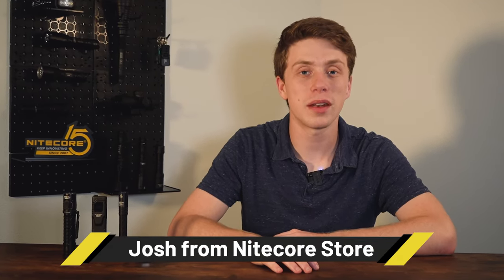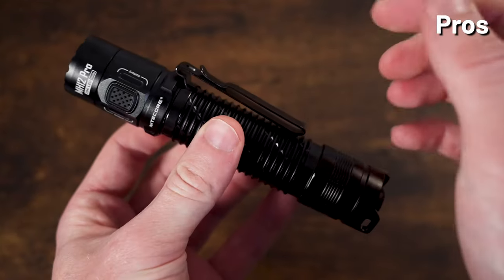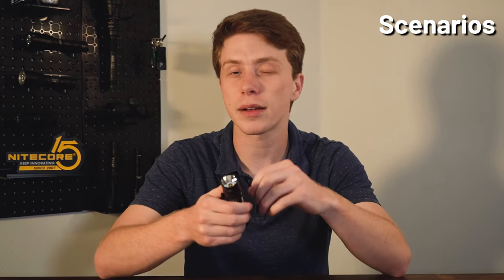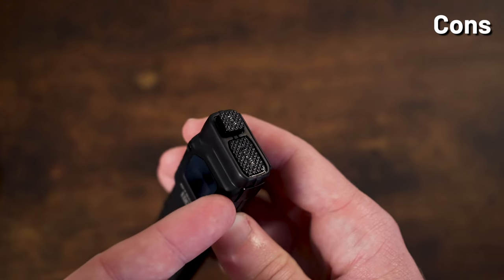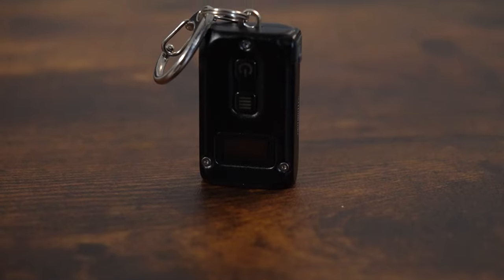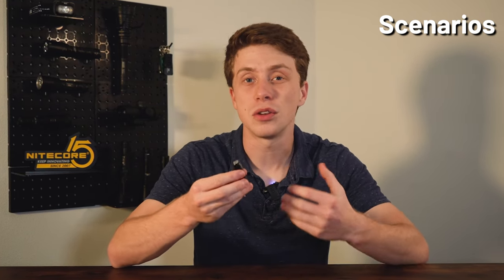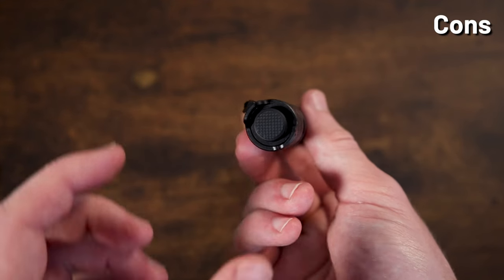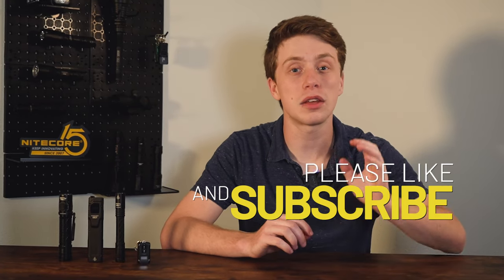Your Guide to EDC Flashlights 2023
CHAPTERS
0:00 - Intro and What is an EDC?
1:10 - MH12 Pro
3:41 - EDC27
6:25 - TINI 2
8:46 - MT2A Pro
11:43 - Outro